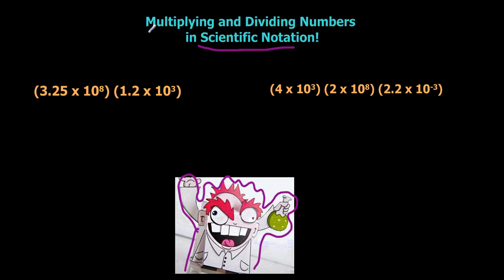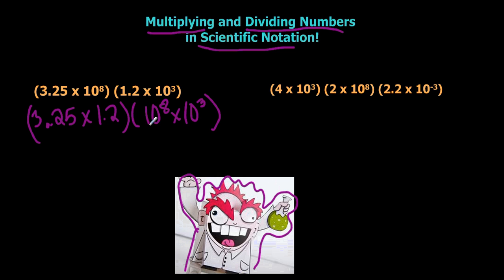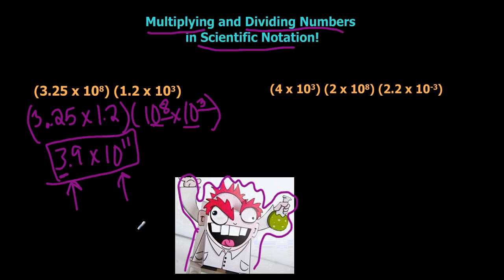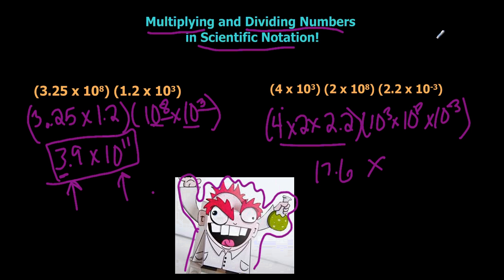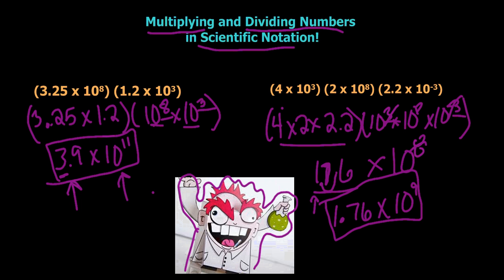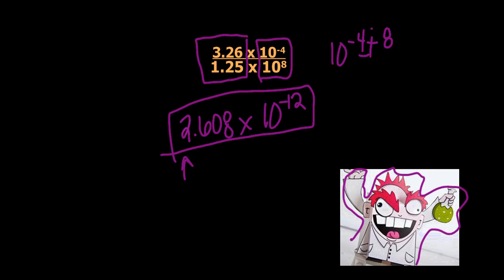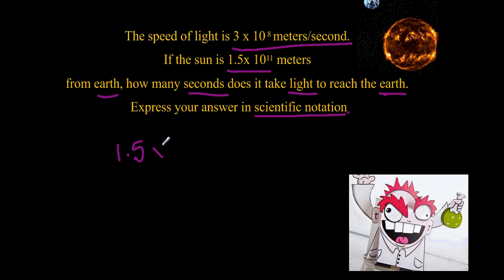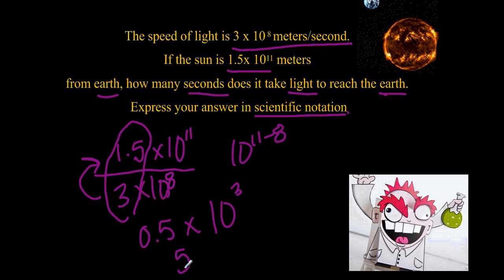10 I can multiply and divide numbers in scientific notation